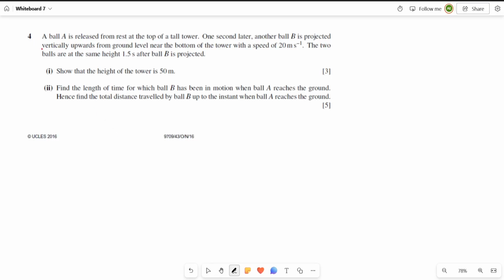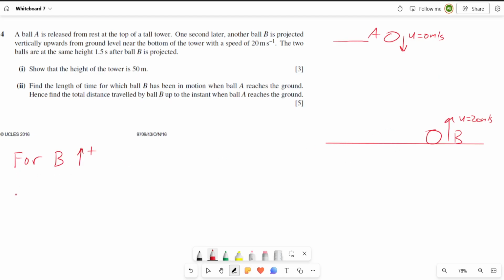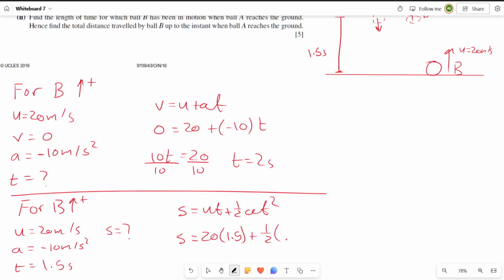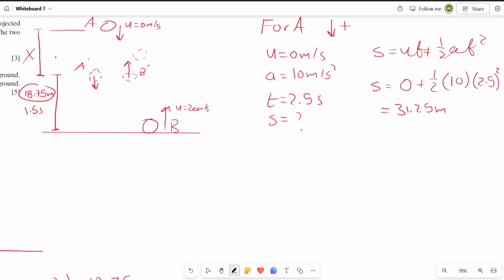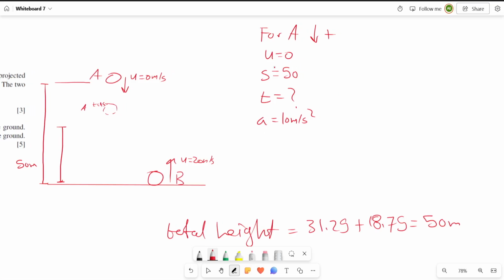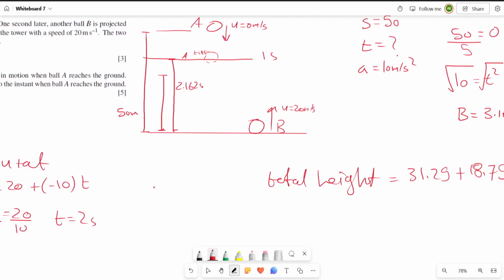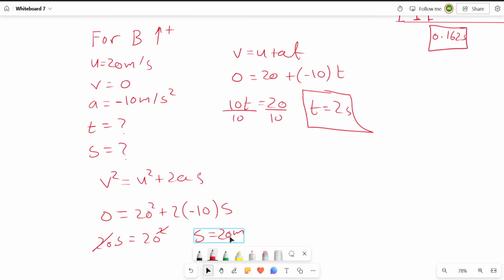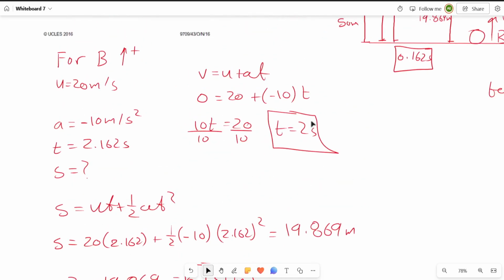Cambridge M1 Mechanics 1 Practice | Toughest Questions Part 13 | Two Balls Opposite Motion!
Cambridge M1 . I am doing a series where I solve Tough M1 Questions. This video solves the Oct/Nov 16 QP43 9709 Question 4.

Goodluck!